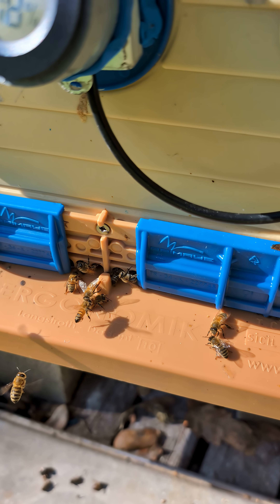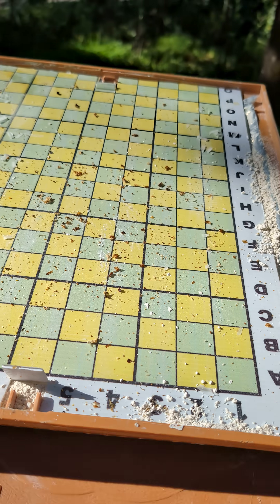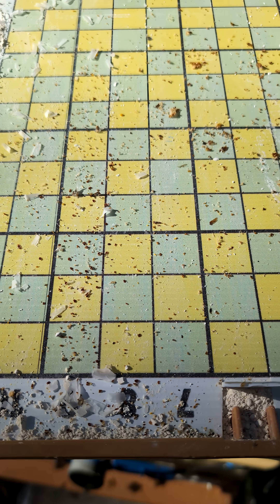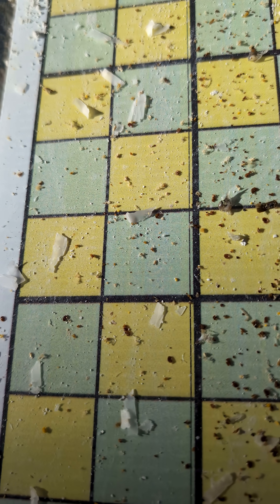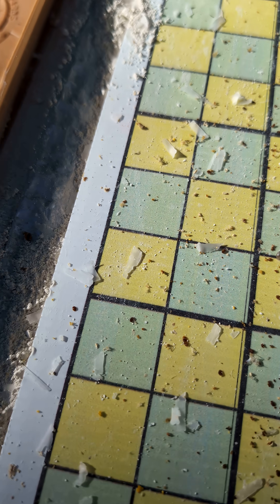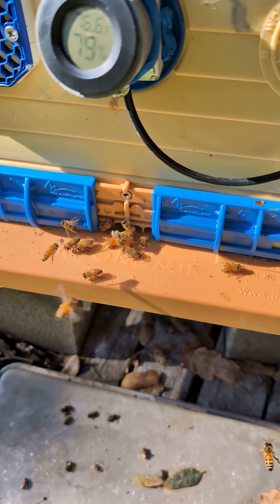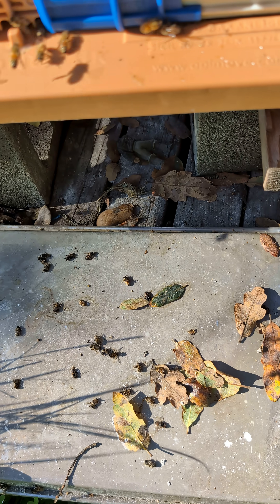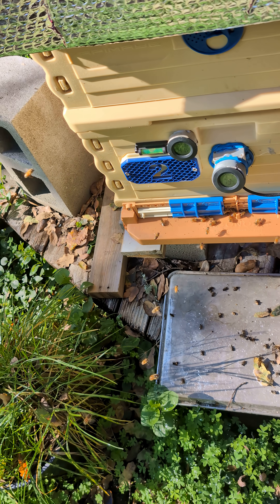Nov15 24 Hours after 10th OAV 30 Mites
Nov 15th checked Mite counting board 24 hours after 10 Oxalic Acid vapor treatment.  30 Mites